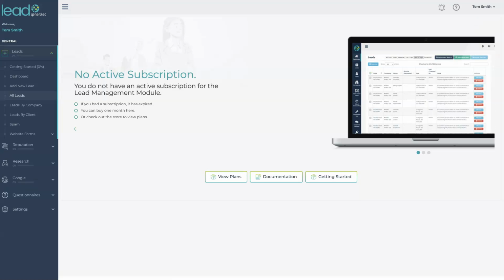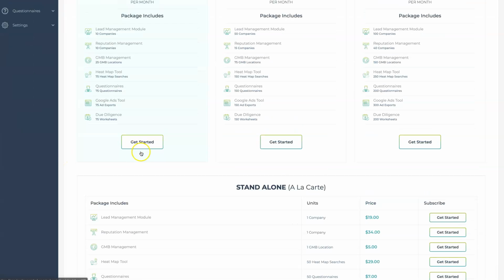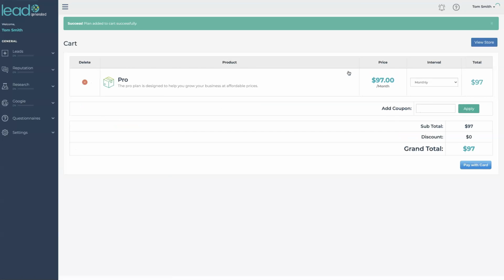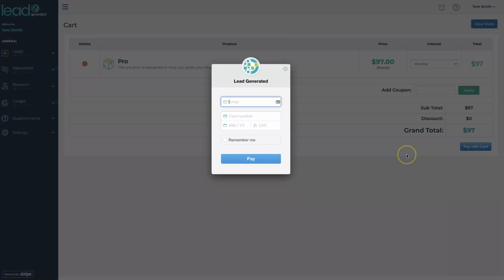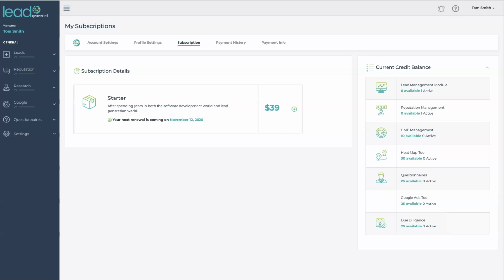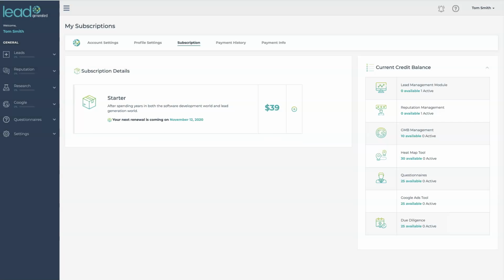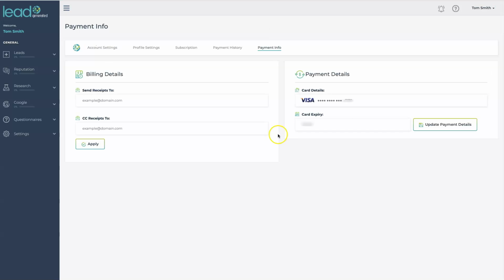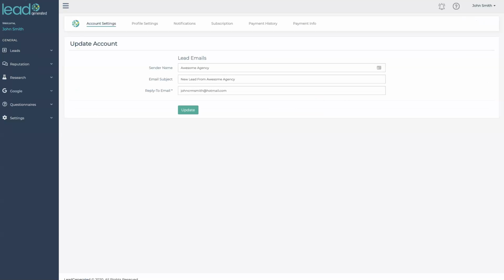Set up your Lead Generated Subscription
You can find more information about this topic here:
for more videos, step-by-step guides and articles.